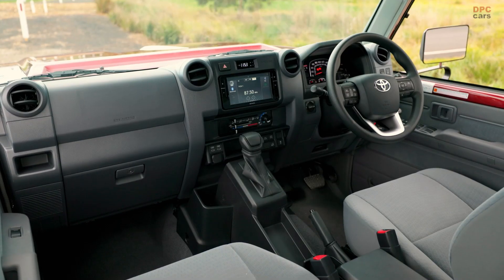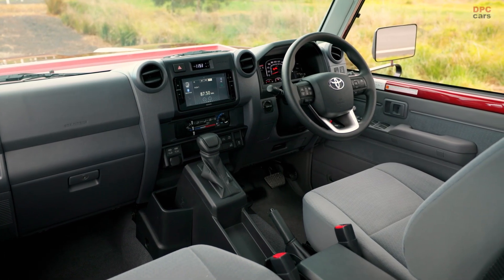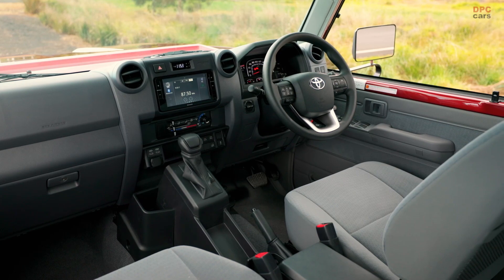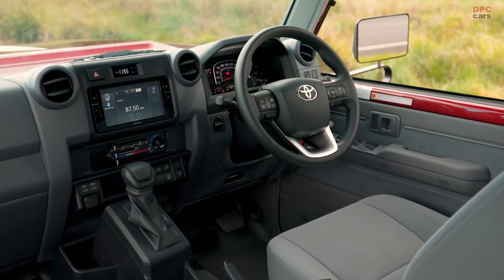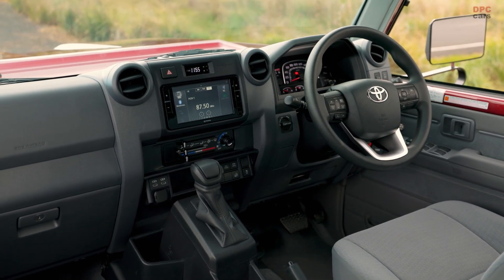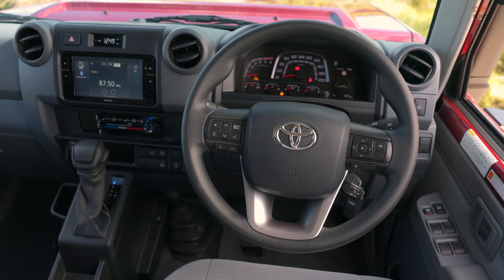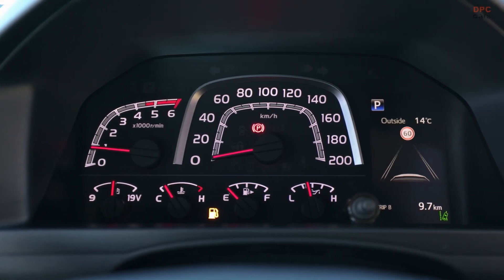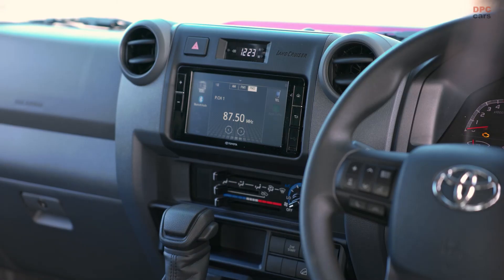2024 Toyota Land Cruiser 70 Series Interior Cabin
Revamping the 2024 Toyota Land Cruiser 70 Series' interior was a top priority to boost its allure and integrate some impressive enhancements.

Inside the vehicle, both the instrument cluster and center console received a complete makeover, focusing on enhancing user-friendliness, visual appeal, and overall practicality. A notable inclusion in the revamp is the addition of a 4.2-inch multi-information display, bringing in a dash of modernity and ease of access.

Moreover, the multimedia system has undergone substantial upgrades, now flaunting a larger 6.7-inch touchscreen on all variants. This touch display comes with the added benefit of being fully compatible with wired Apple CarPlay and Android Auto, making connectivity seamless and convenient.

The improvements in the Land Cruiser 70 Series' interior not only provide a more delightful driving experience but also cater to the ever-changing needs of today's tech-savvy drivers.

In essence, the interior makeover has not only elevated the vehicle's aesthetic appeal but also its functional and connectivity aspects, ensuring a captivating and enjoyable ride for all passengers. The 2024 Toyota Land Cruiser 70 Series has managed to strike a fine balance between modernity and reliability, continuing to be a top choice for adventurers and everyday drivers alike.